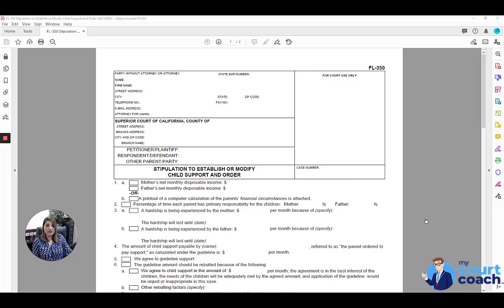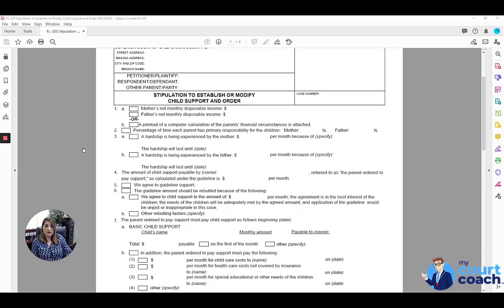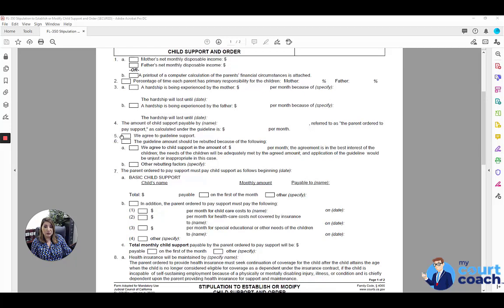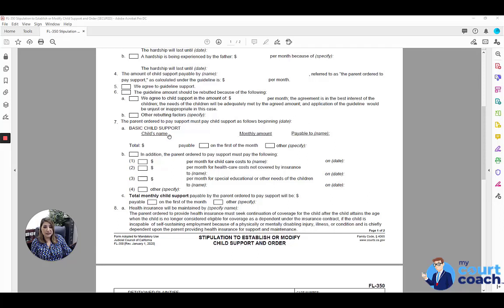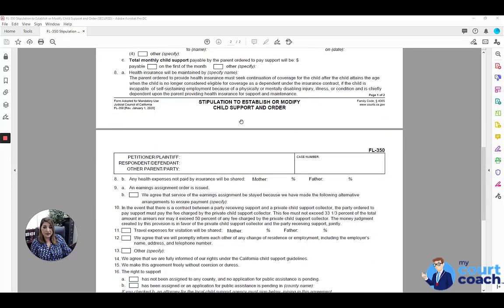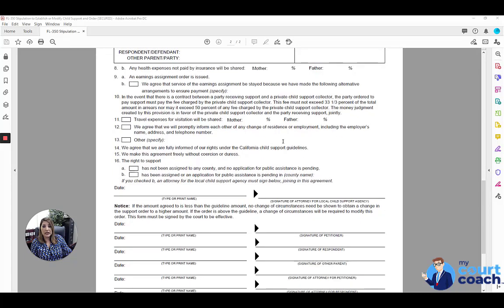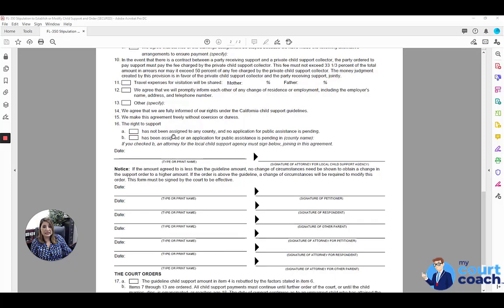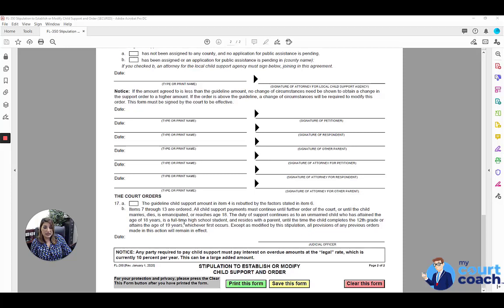How to Agree on a Child Support Order with Your Ex in California Family Court (Form FL-350)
This video is part of a series, so watch our whole playlist on Stipulations in California Family Court.

If you can agree (or stipulate) with your ex on what the proper child support amount should be, you can ask the family law judge to make your agreement (or stipulation) a court order.  This can be used to establish or modify (up or down) child support.

Good luck!